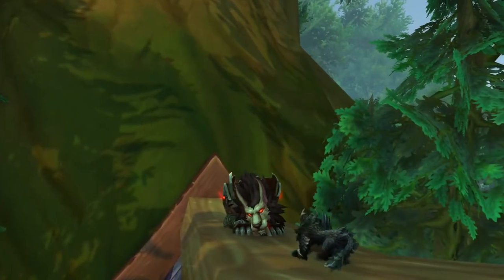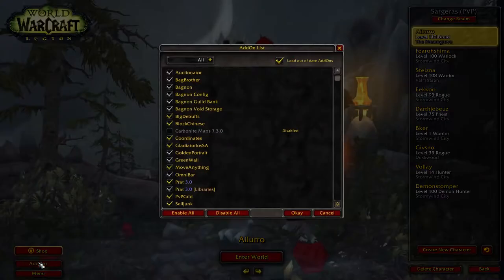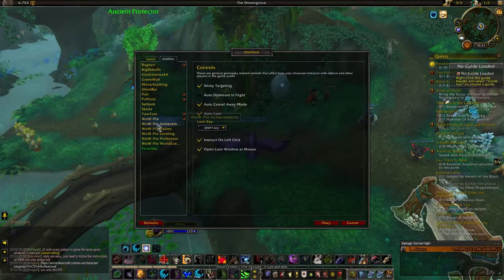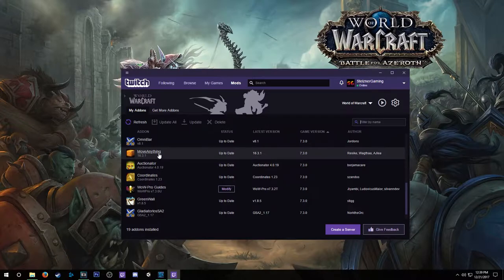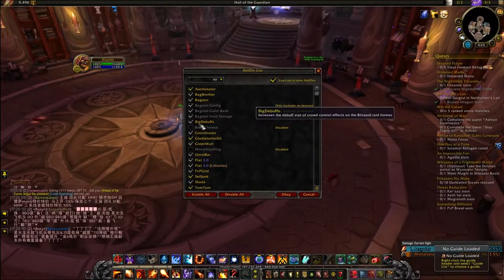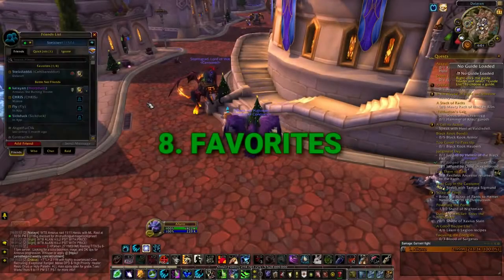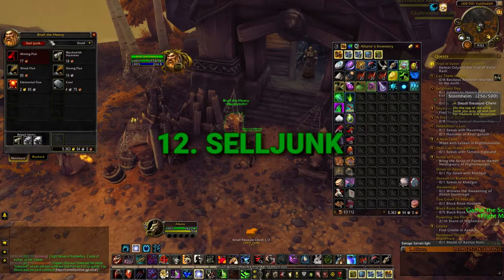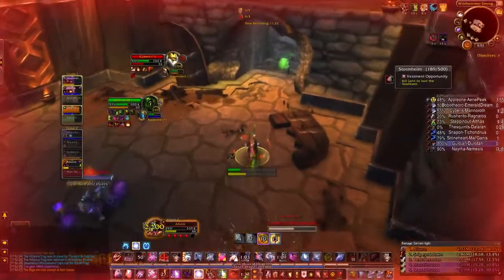[WoW] Addon Guide 7.3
My Addons:
Auctionator
Bagnon
BigDebuffs
BlockChinese
Coordinates
DeadlyBossMods(DBM)
Favorites
Gladlosa
Greenwall
MoveAnything
Omnibar
Prat 3.0
PvP Grid
Sell Junk
Skada
TomTom
WowPro Guides

After watching this video, you will be able to manage your addons like a complete pro! This is knowledge i've summed up after testing addons and playing wow for the past 10 years. So i'm confident you will find something here to help you in your wow addon ventures! :D